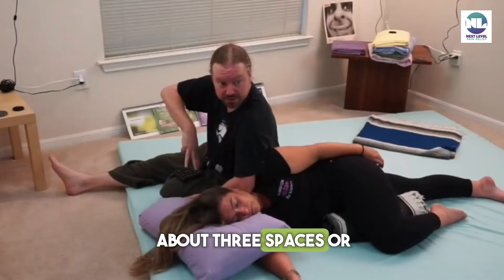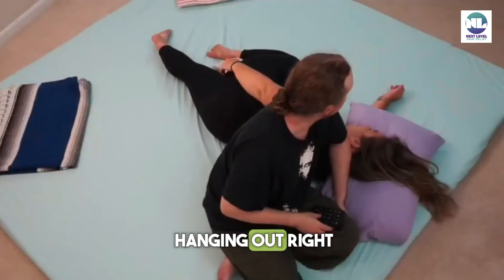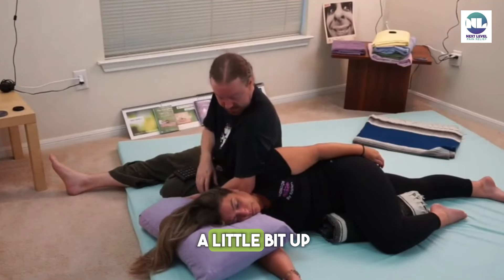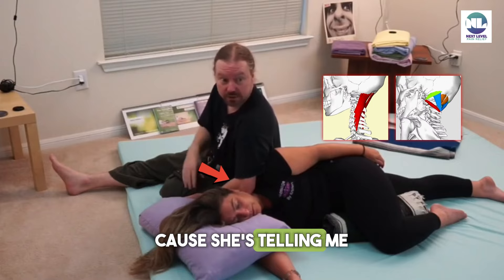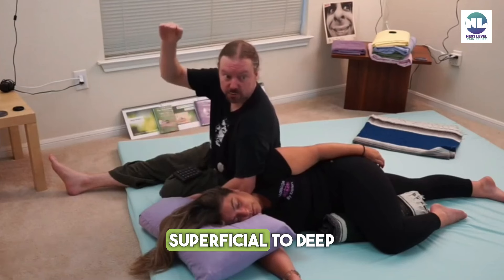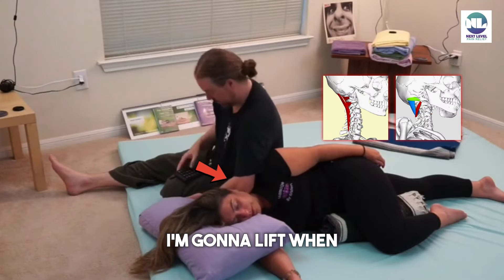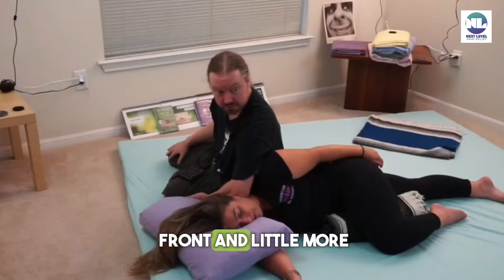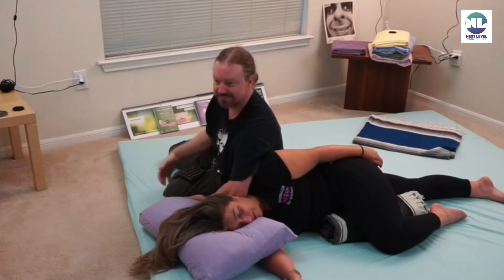Advanced Side Lying Neck Work For Chronic Pain